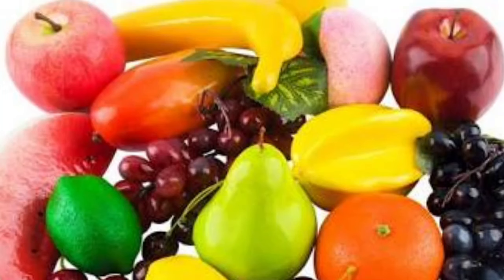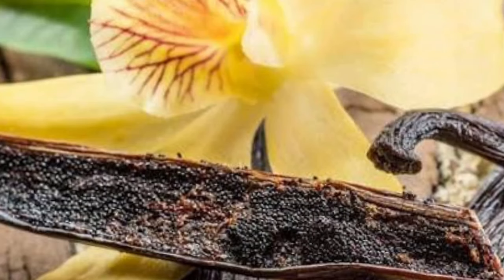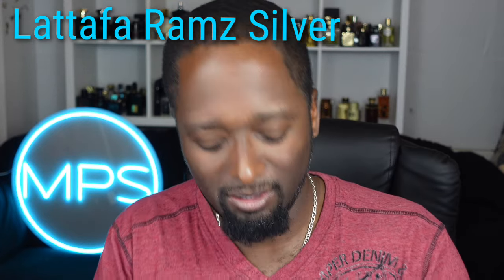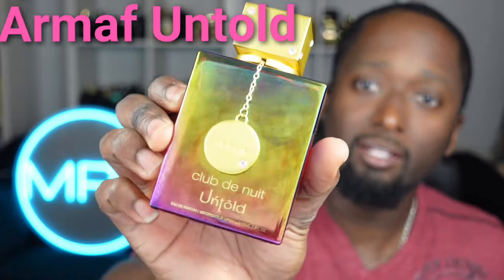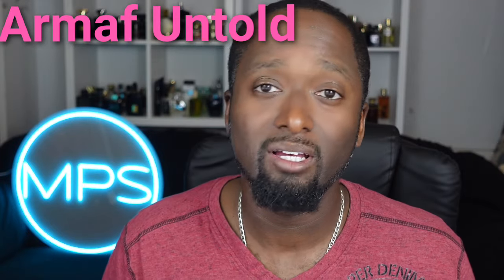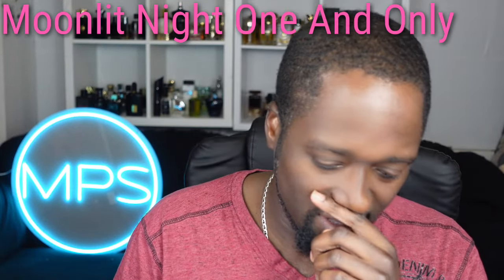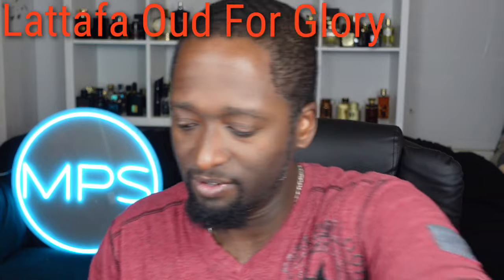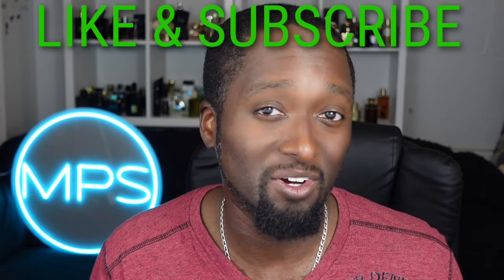10 CHEAP Clone Fragrances | Forget About The Original!!!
This is a review of 10 clone fragrances in my collection that are some of the best fragrances on the market and better or at least comparable to their original scent.
These are fragrances that are perfect for different times of year and some that can be worn as signature scents and in various seasons.  They all costs between $20-48 depending on the size at discounters so there is something for everyone.  These fragrances are attention grabbers.

Please note that everything mentioned in my video and description are only my opinions and only for entertainment.  You do not have to make any purchases and if you do so, your purchases should only be based on your own decisions and analysis, not mines.

Fragrance Mentioned

Fragrance World Star Men Nebula (Mugler Amen Pure Malt)

Paris Corner Emir Delicieuse (Dior Feve Delicieuse)

Paris Corner North Stag Trois III (Louis Vuitton Imagination)

Armaf Club De Nuit Untold (Maison Francis Kurkdjian Baccarat Rouge 540 EDP)

Moonlit Night The One & Only (Dolce & Gabbana The One Luminous Night)

Lattafa Oud For Glory (Initio Parfums Prives Oud For Greatness)

Where to Buy these at?

Discounters (Cheaper Prices)

Jomashop
Fragrancenet
Walmart
Amazon
Fragrancebuy.ca
Maxaroma

Retailers (More Expensive and Non-Clone)

Macy's
Nordstrom
Bloomingdale's
Sophora

Also check Mercari for deals on these.

My Other Page

Preaching Sense (Bible Study)
   • BIBLE STUDY - Genesis Chapter 1 - An ...